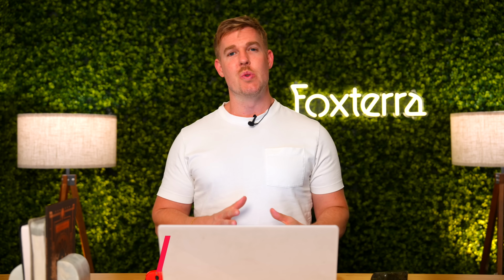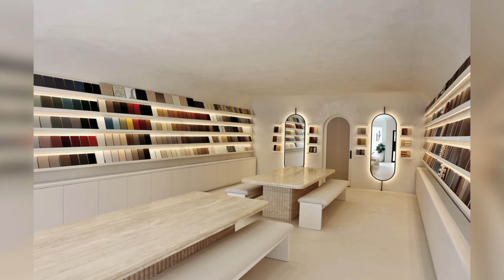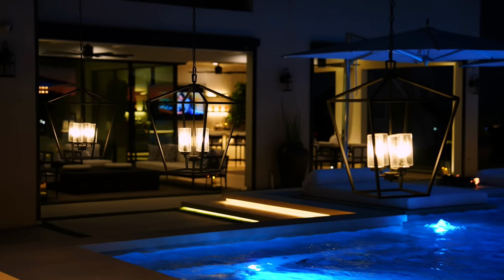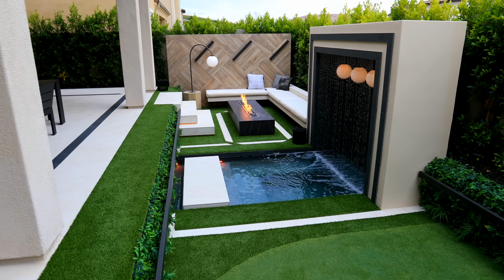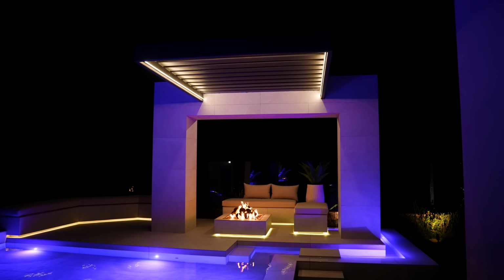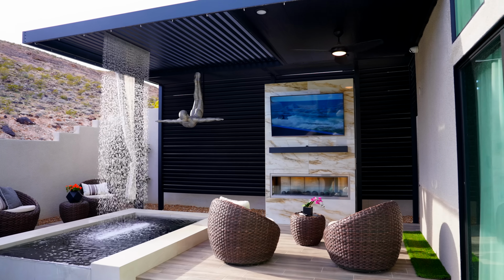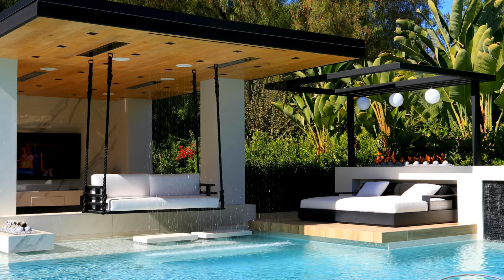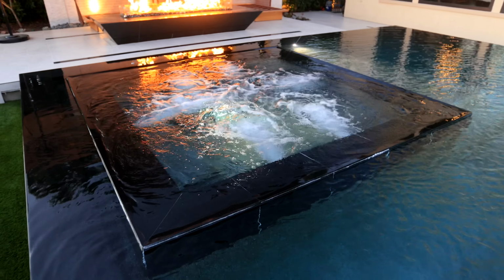This Is Why You Secretly Hate Your Backyard (And How to Fix It!)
Do you secretly hate your backyard and don't know how to fix it?

You don’t have to settle for a yard you don’t love. Especially when you follow the tips we’re sharing in this video.

This is what to avoid in your outdoor space — and what to do instead.

Click this link to get started. Now is the best time to reach out if you want to enjoy your new yard this year

Talk To One of Our Designers Today

Click the link below to schedule a free design consultation with our team to talk about transforming your yard into a private resort.

Download "The Luxury Design Guide: Backyard Edition”
We created a resource just for you—with expert design advice, the top five features every luxury yard needs, and a look at our latest design transformations.

Luxury Landscape Design 🏝
“From Residence to Resort”
We design worldwide! 🌎

0:00 Intro
0:30 Reason #5
1:33 Reason #4
2:38 Reason #3
3:54 Reason #2
5:05 Reason #1
6:02 You can work with a designer at Foxterra!